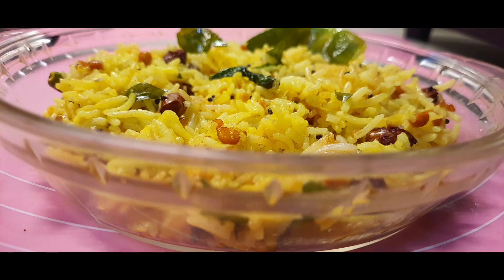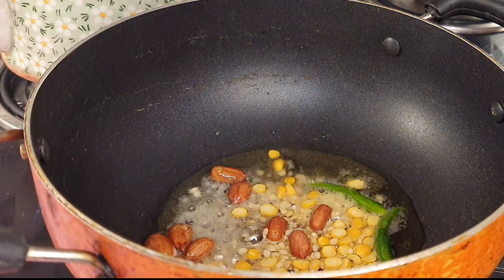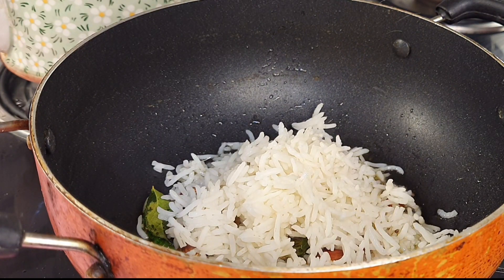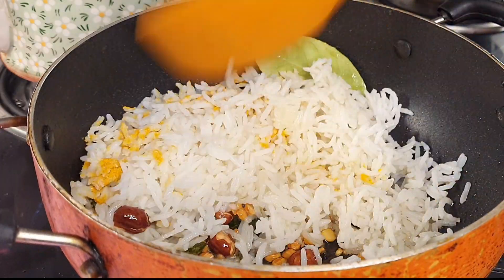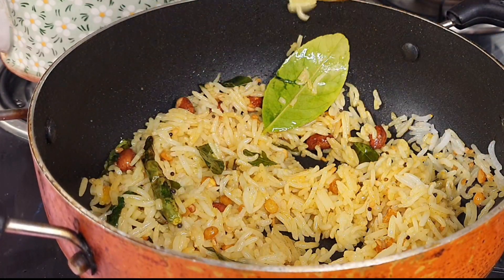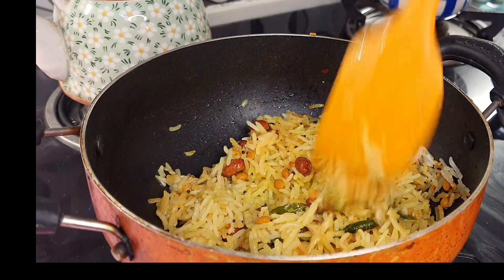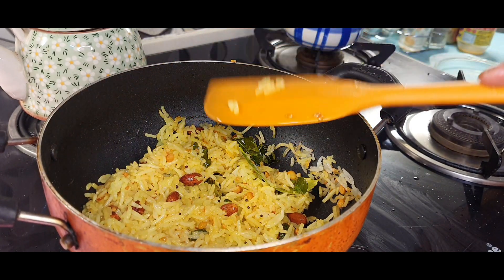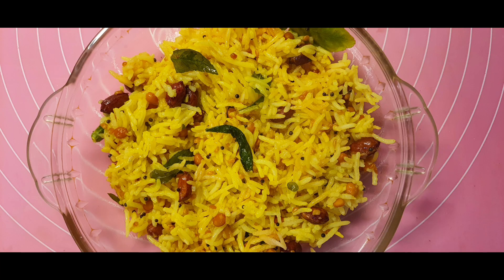Lemon Rice| Quick Lunch | Easy Lunch box recipe | Lemon Rice with chilli pepper egg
Tempering

Musturd seeds
curry leaves
urad dal
Chana daal
Ground nut
Green chilies

Others

Long Grain cooked rice one n half cup
Vegetable oil 1 tbsp
Lemon juice of 1 lime

Do not add coconut or coriander leaves because that will subside the flavor of lemon .
Enjoy this easy tangy tasty recipe friends and I will wait for ypur feedback .